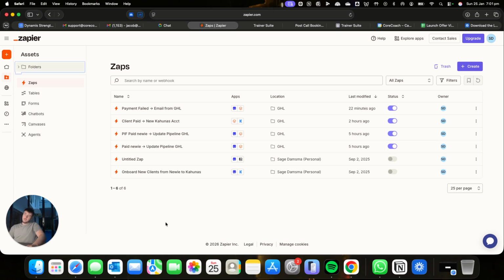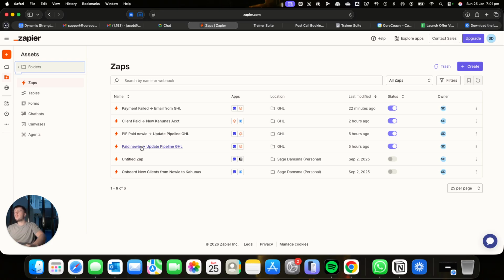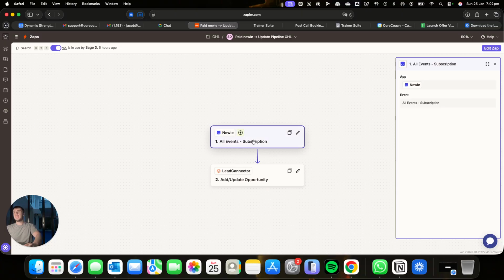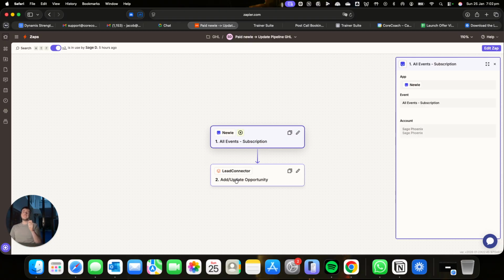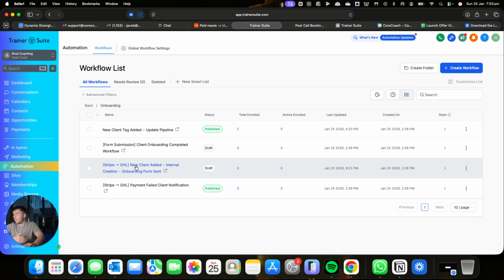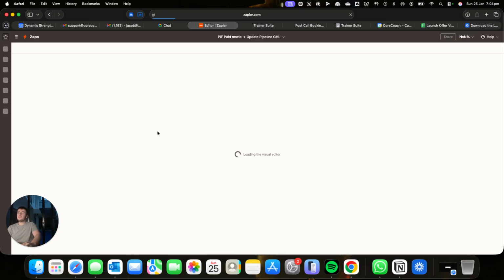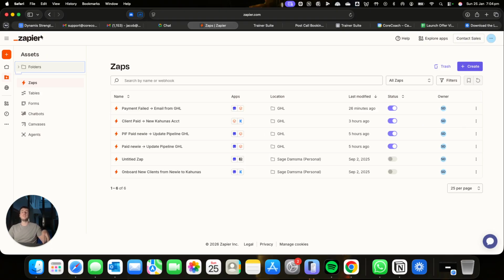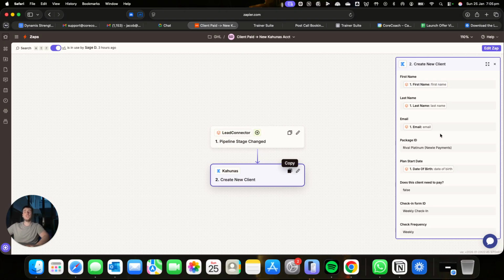How to Connect Newie to GoHighLevel - Walkthrough Guide